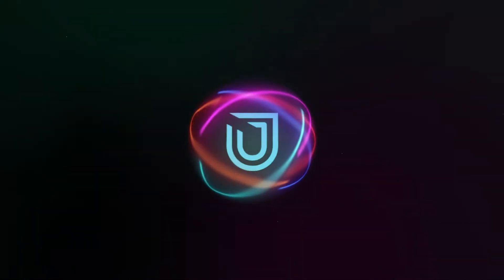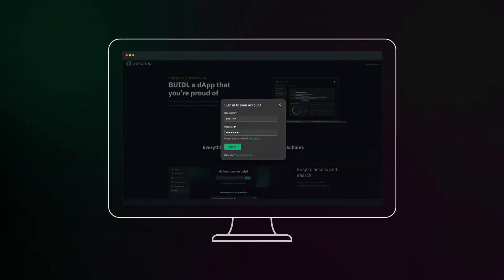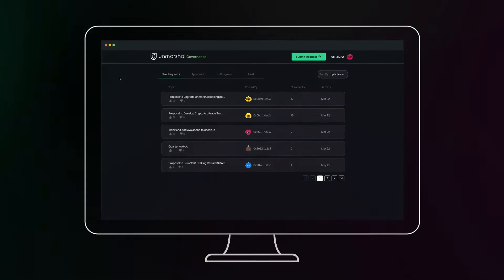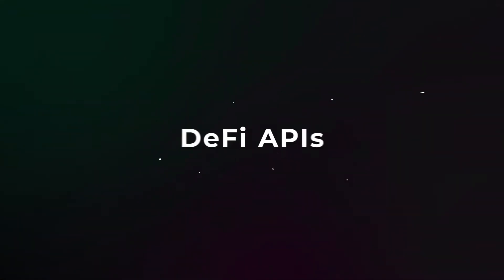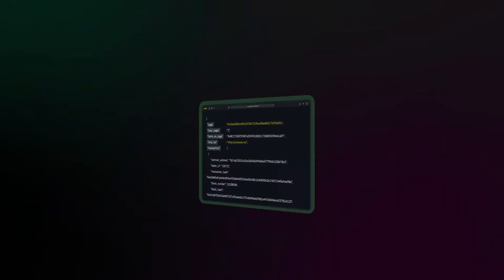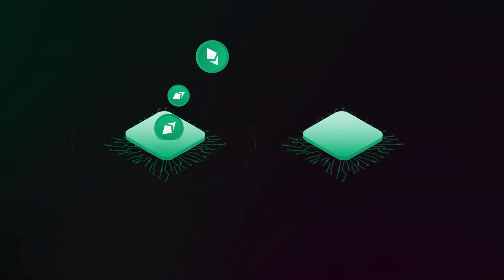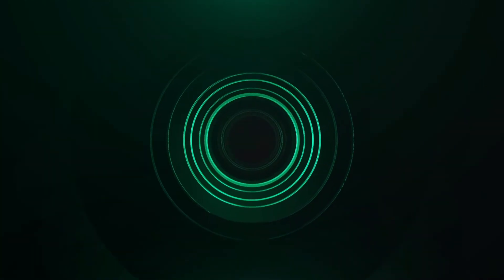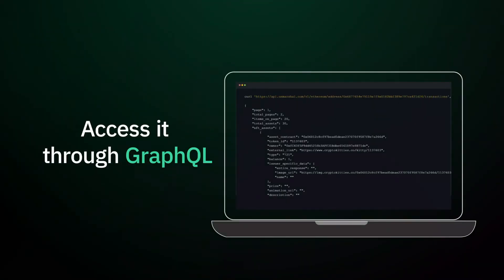Unmarshal Product Suite Walkthrough | DeFi APIs | NFT APIs | Notifications | Parser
Unmarshal is a Multi-chain Web 3.0 data network aiming to deliver granular, reliable & real-time data to dApps, DeFi protocols, NFTs, Metaverse and GameFi solutions. Unmarshal provides the easiest way to query Blockchain data from Ethereum, Polygon, BNB Chain, Avalanche, Fantom, Celo, Solana, and XDC Network. Unmarshal network consists of data indexers and transforming tools to power Web 3.0 applications on any chain while providing a latent view of transformed data.